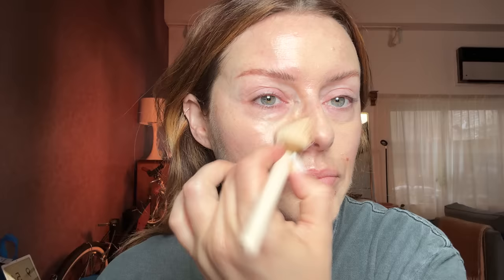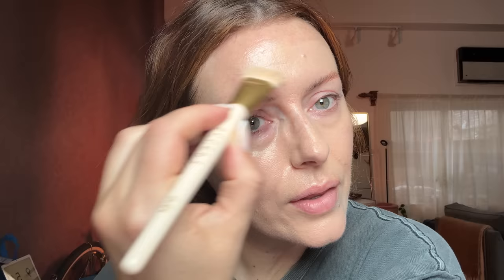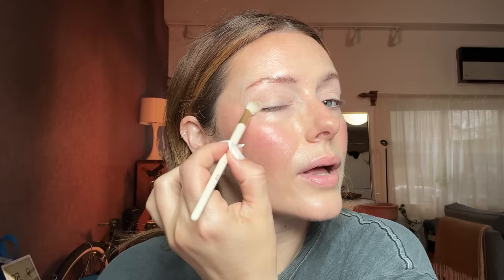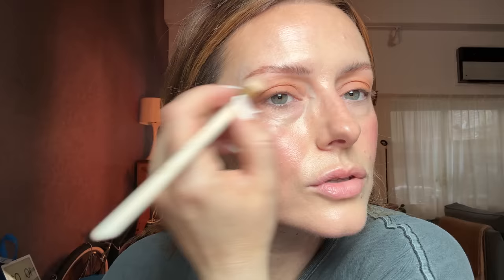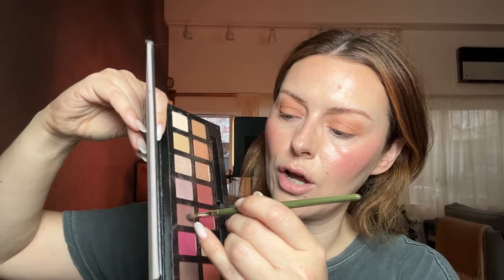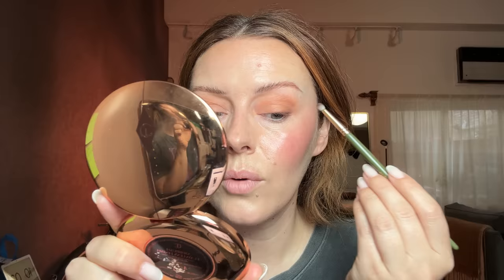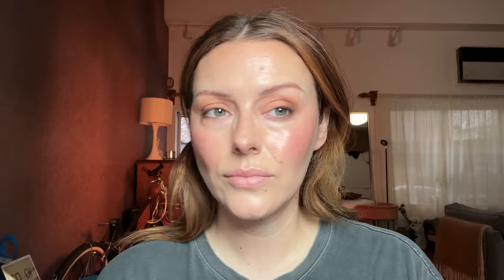UNCUT WITH KJH: Full coverage, summer proof make up look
→ CREATOR FRIENDS

CODE: KATIE10

CODE: LTKATIE15

CODE: SHOPMYKJH

CODE: KATIEHUGHES

CODE: KATIEHUGHES

CODE: KJH

CODE: KJH15

CODE: KJH15

CODE: KATIEJANE20

CODE: KATIEJANE

CODE: KJH10